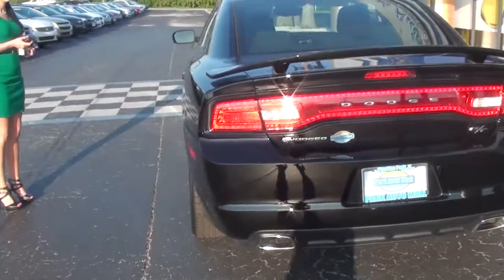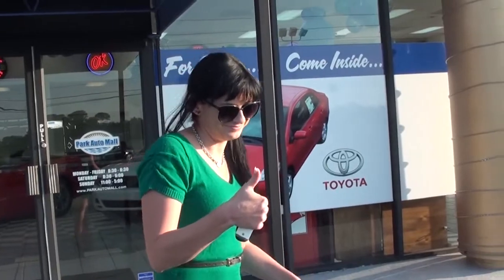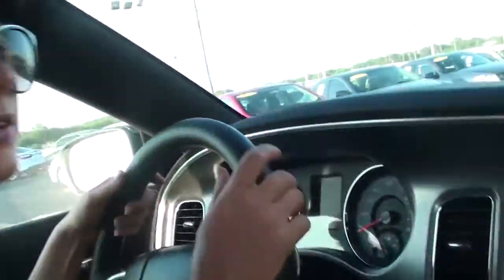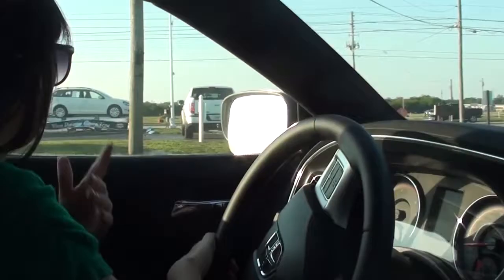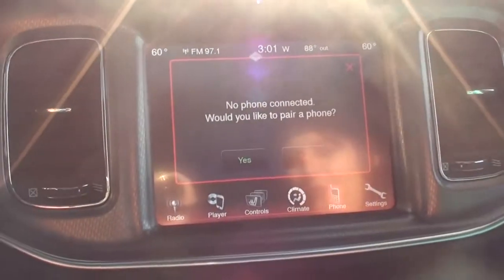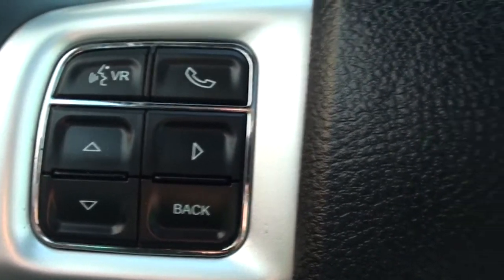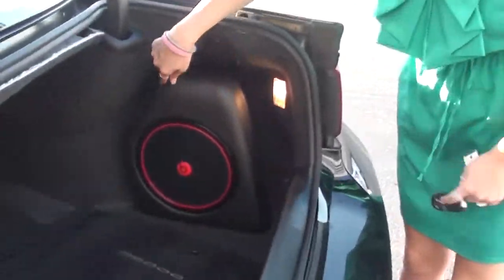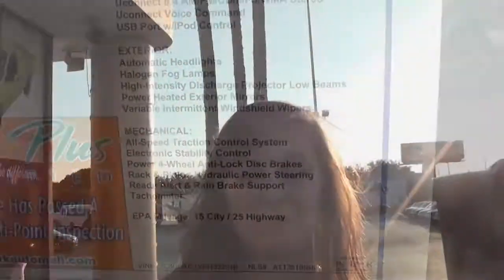2014 Dodge Charger RT - Jennifer and Chelsea present - at Park Auto Mall in Pinellas Park FL !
Jennifer, speechless?  Chelsea is amazed - must be some car!  Oh yeah - Jennifer likes Chargers!  The 2014 Dodge Charger RT!